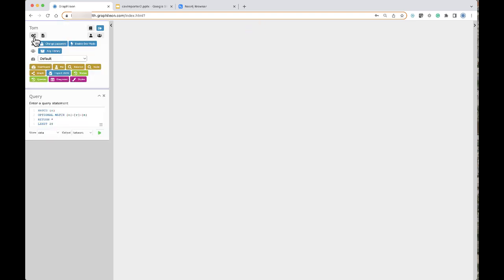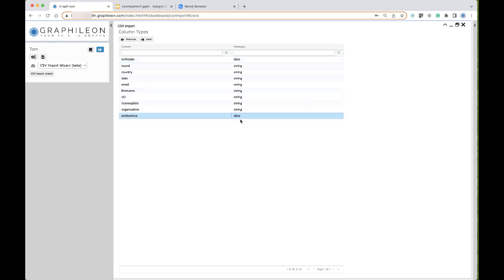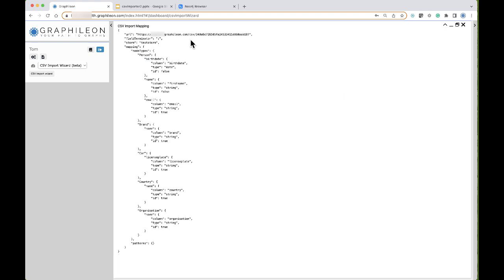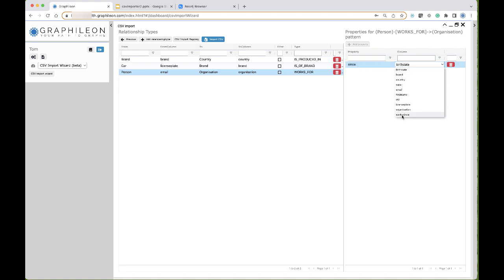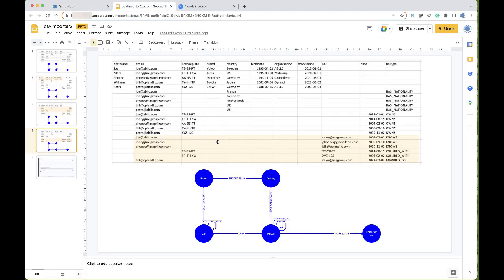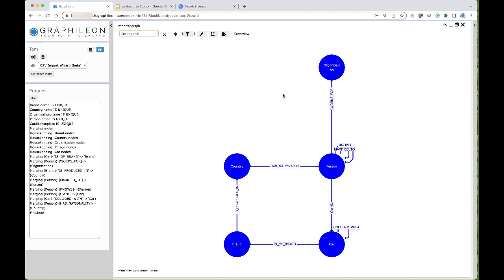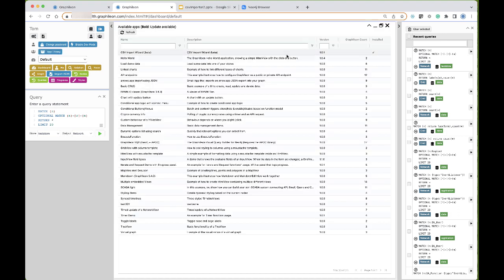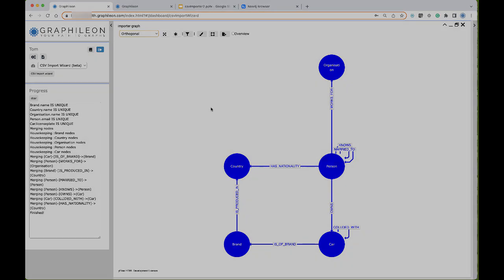Importing data from CSV into Neo4j (Aug 2022)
With the latest version of the CSV Import Wizard for Neo4j (Installable from the Graphileon App Library) you can

- create nodes and their properties
- create relationships and properties, including relationships between the same node types

with a single CSV file.